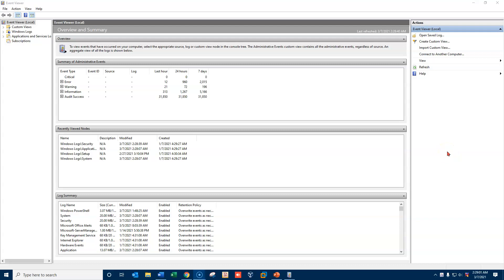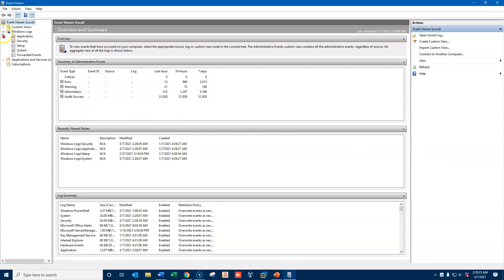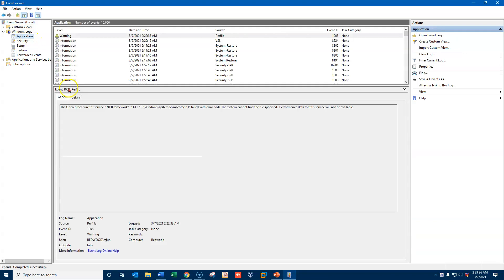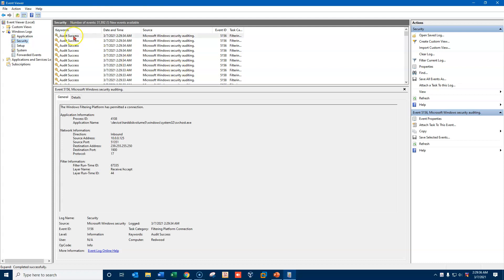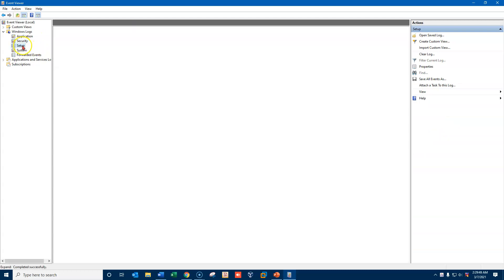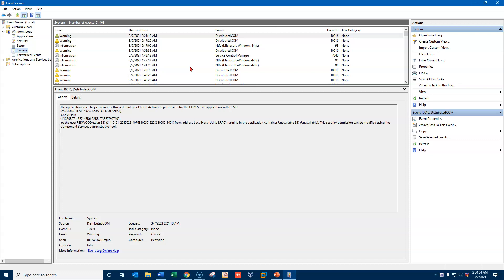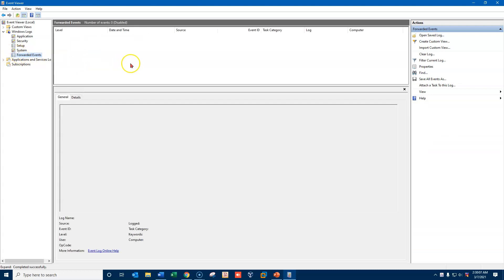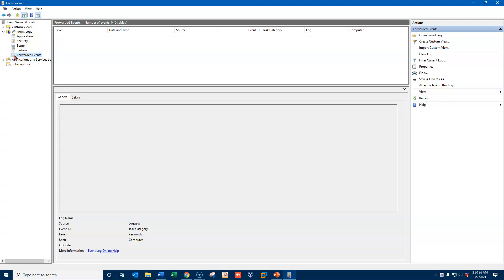Event Viewer in Troubleshooting